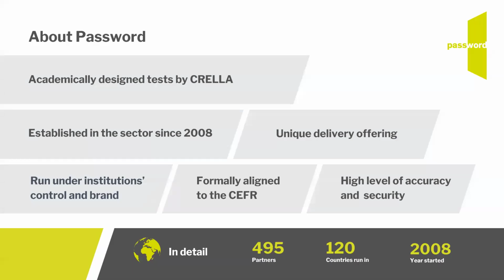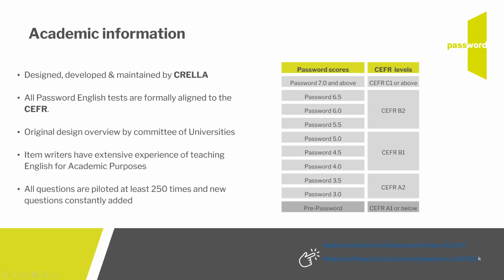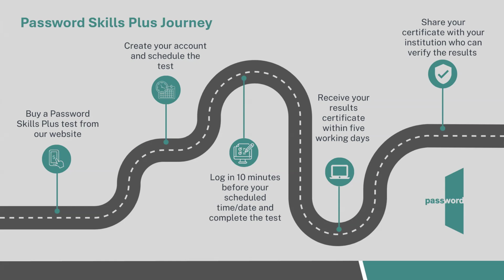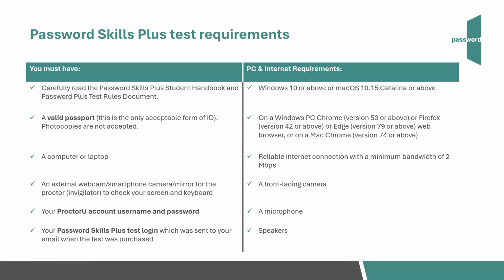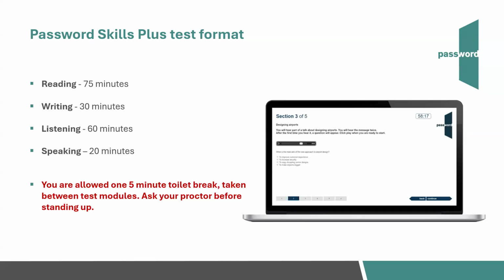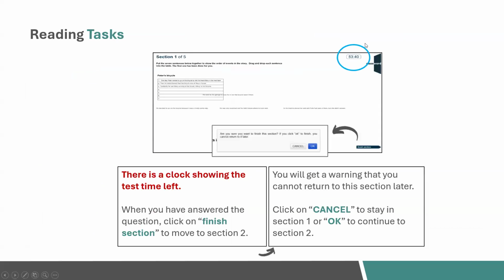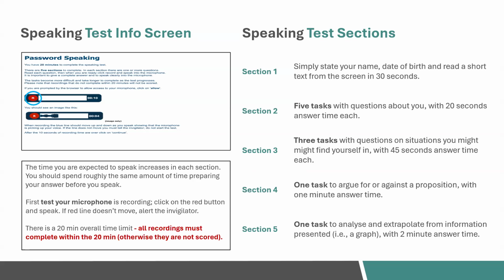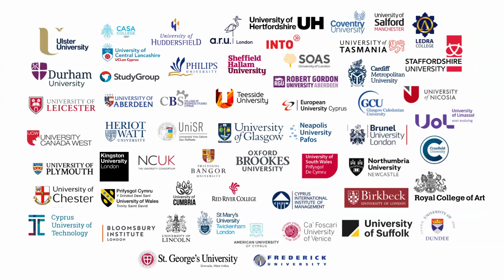Webinar: Everything you need to know about the Password Skills Plus test (for agents)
We hosted this live webinar on 12 June and it was a pleasure connecting with agents from around the world! Thank you to everyone who joined us, asked thoughtful questions, and shared their experiences.

If you missed it, here’s your chance to catch up. In this session, we cover:
✅ How to register your students and set up the test
✅ What the test looks like — including format, timing, and structure
✅ Preparation tips to help students succeed
✅ Compliance and guidelines made simple
Plus, expert advice from Password’s Head of Global Partnerships, Simi Kohli.

Whether you're new to working with Password or just need a refresher, this session is packed with practical insights.